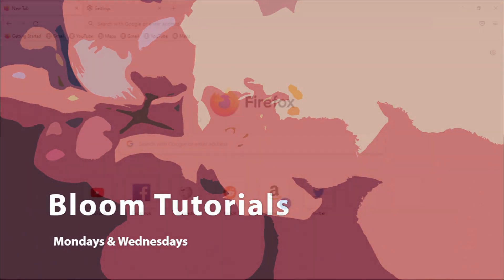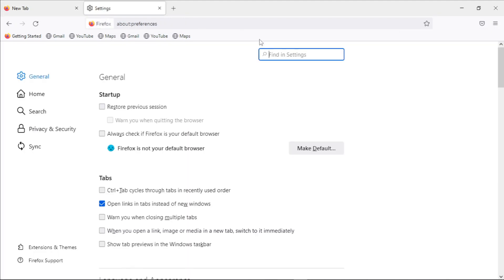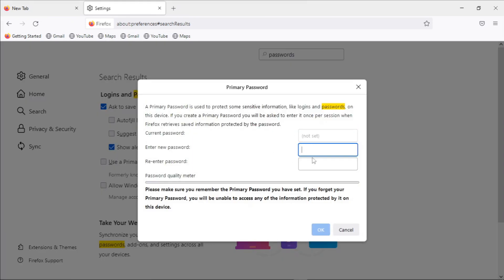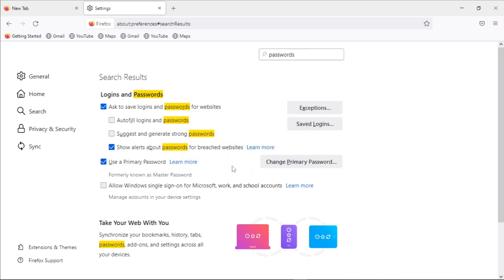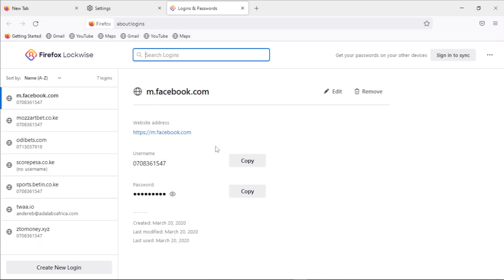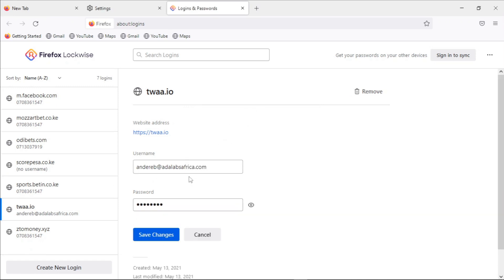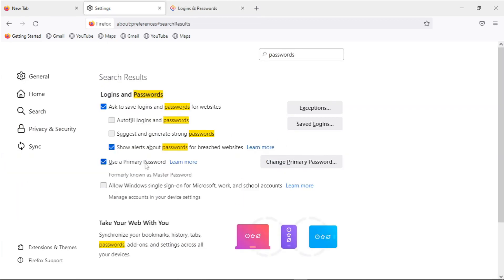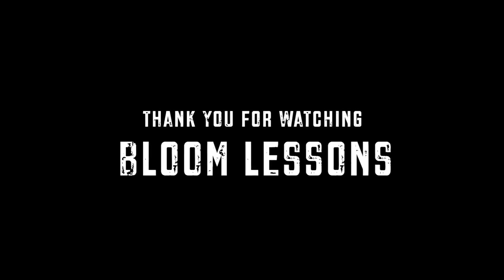How To Enable Firefox Password Vault (Primary Password)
In this Firefox tutorial, we are going to learn how to enable a primary password to protect your Firefox saved passwords. You will get to learn how to enable this feature and how to use it.

Credits:
Le Gang Audio: